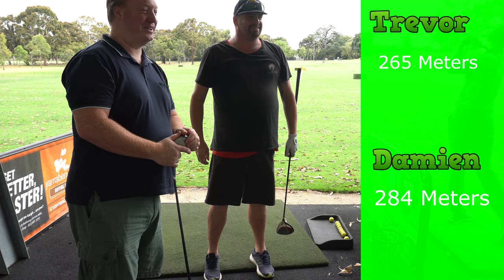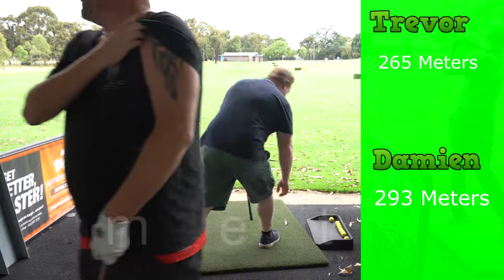Road to 300 Part 2 - Yarra Bend Driving Range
In the second part of our journey towards a 300-meter drive we head down to the Yarra Bend driving range to see if we can hit the magical number.

Don't forget to enter our contest to win a dozen Titleist ProV1 Golf Balls, simply watch our ProV1 review subscribe, and leave a comment, the winner will be announced on December 5th.

We are Trevor and Damien, two average golfers, we don't get many birdies or pars for that matter, we slice the ball, we hook it, we drive it into the trees. We're going to go out on a limb here and say that you probably do too, that's why we create videos, for you, the average golfer.

Every Tuesday we release a golf video, where Damien and Trevor try a whole host of things from golf courses to driving ranges, we test golf balls and equipment and we also have a lot of fun like long drive contests, par 3 challenges and more.

So if you're like us, you love your golf and you can't get enough of it, subscribe now and don't forget to click the like button and leave us comments, we love to hear from you!